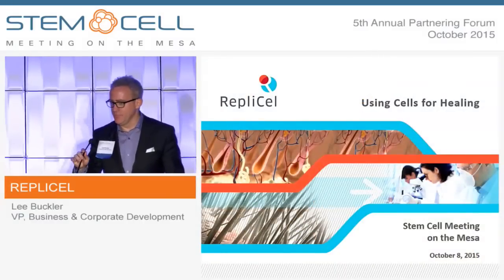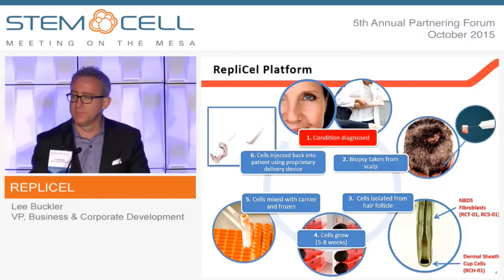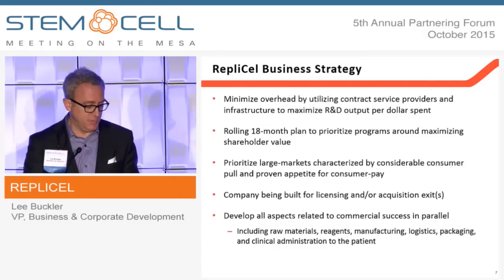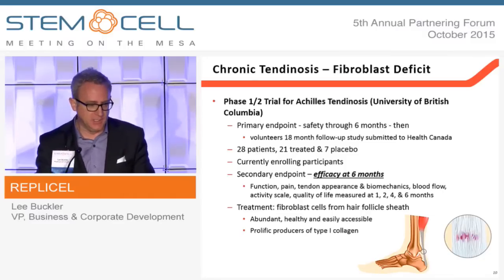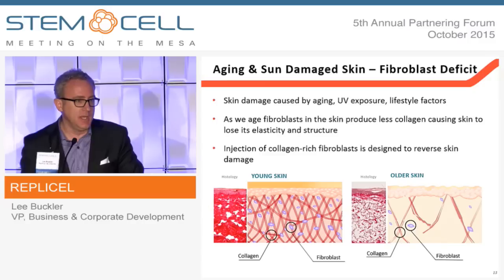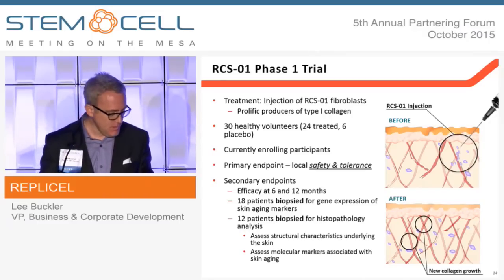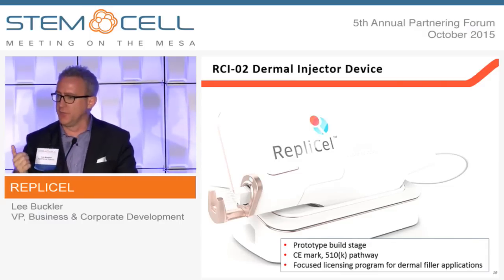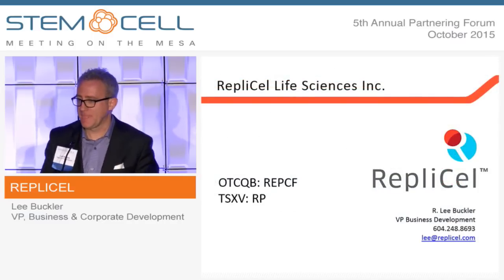RepliCel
Lee Buckler, VP, Business & Corporate Development
Vancouver, B.C.
(OTCMKTS: REPCF)

RepliCel is a regenerative medicine company focused on developing autologous cell therapies that address diseases caused by a deficit of healthy cells required for normal healing and function. The Company’s RCT-01, RCS-01 and RCH-01 cell therapies are designed to treat chronic tendinosis, UV-damaged or aged skin and pattern baldness. Shiseido has an exclusive license for RCH-01 in certain Asian countries including Japan, China and South Korea. All product candidates are based on RepliCel’s innovative technology utilizing cell populations isolated from a patient’s own healthy hair follicles. The Company is also developing a propriety injection device optimized for the administration of its products and licensable for use with other dermatology applications. The Company’s product pipeline is comprised of multiple clinical trials anticipated to launch through 2015, in addition to Shiseido’s own clinical trial of RCH-01 and the device in late prototype development.